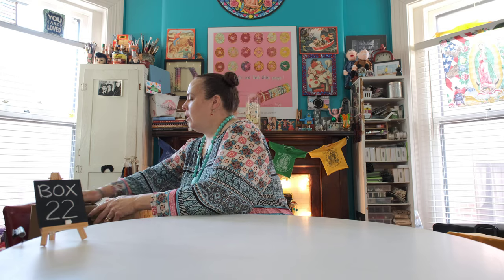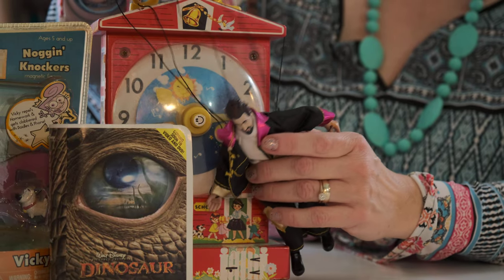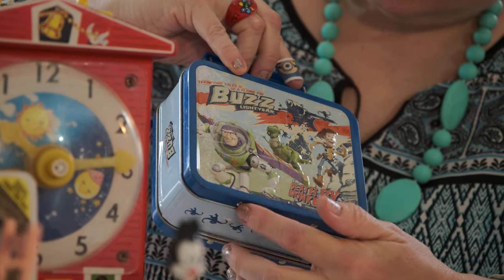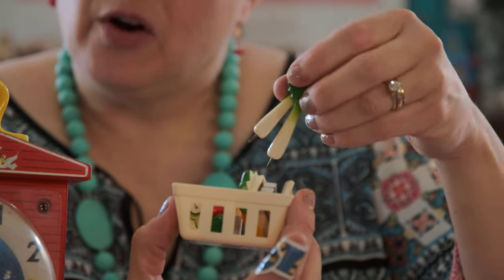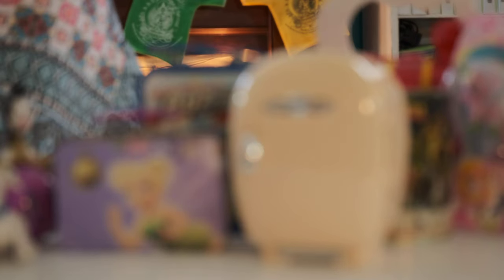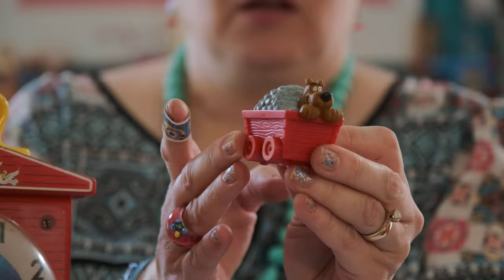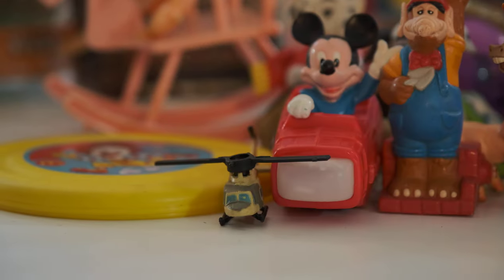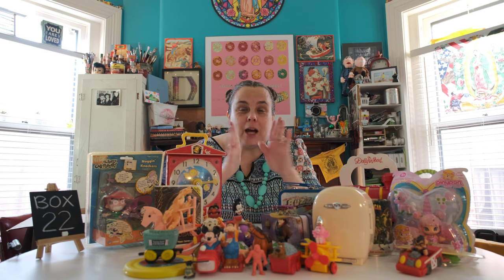Could That Fridge Be Any Cuter? - Box 22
Fairly Odd Parents, Dollywood Snack Box, FP Time Teller, lunch boxes, erasers, Casper, Muscle Men, and Animal from the Muppets!